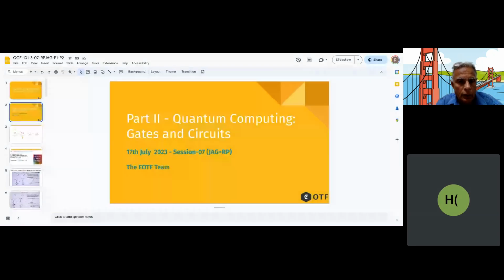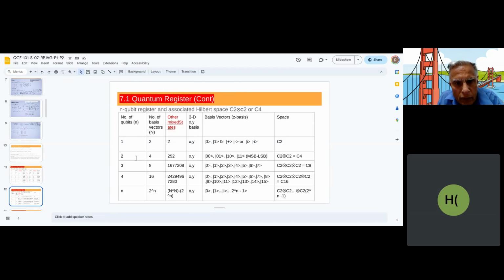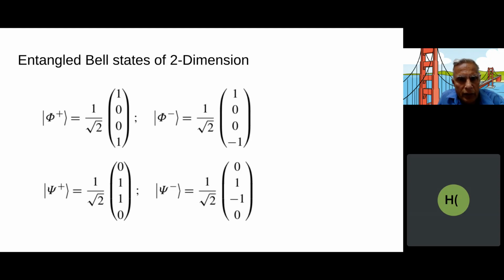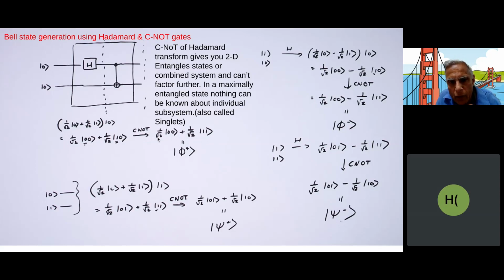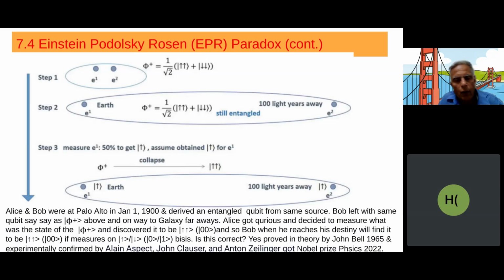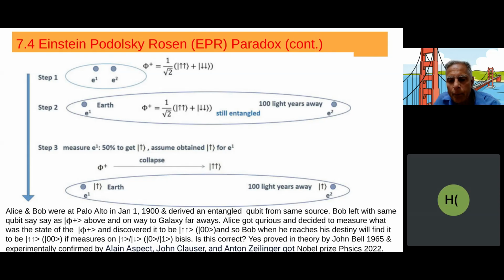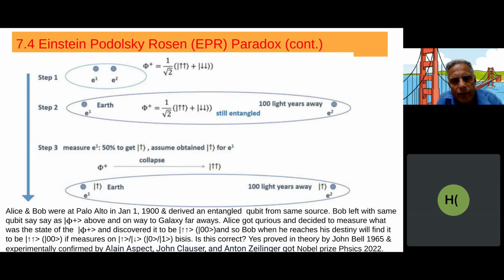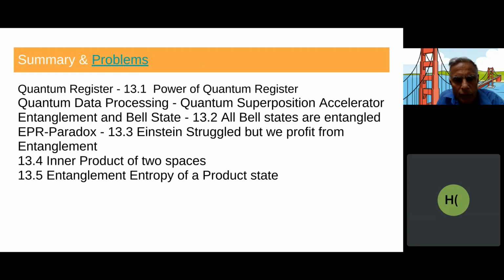QCF 101 S07 PII RPJAG P2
Add-on to Session-07
Some corrections/updates Plus
7.3 Entanglement & Bell States (13.4)
7.4 EPR Paradox (13.5)